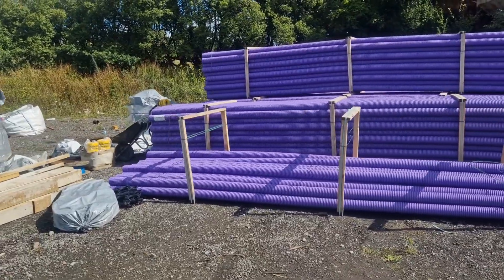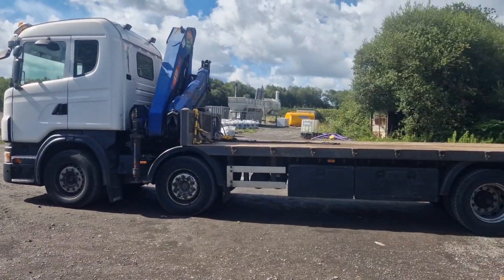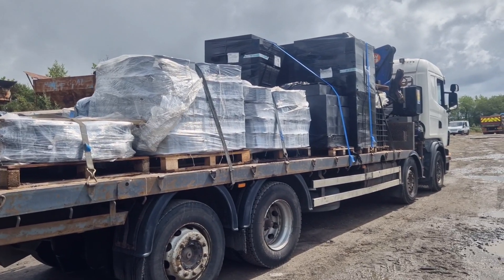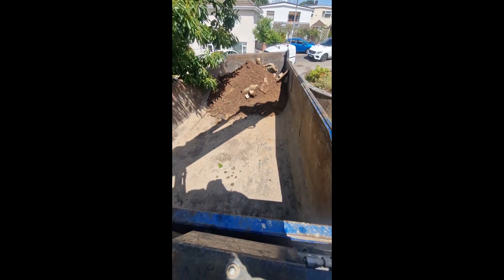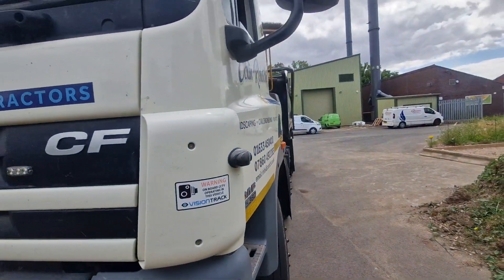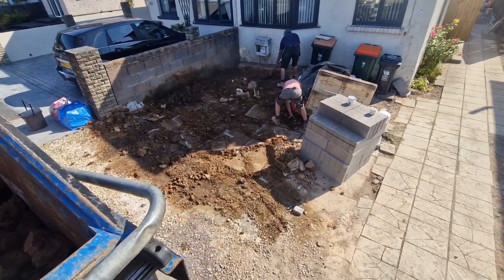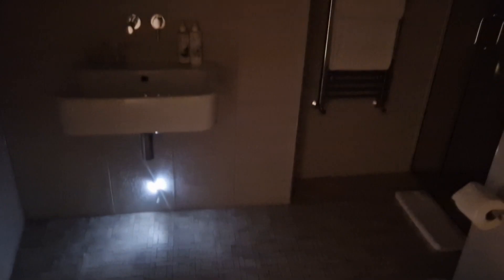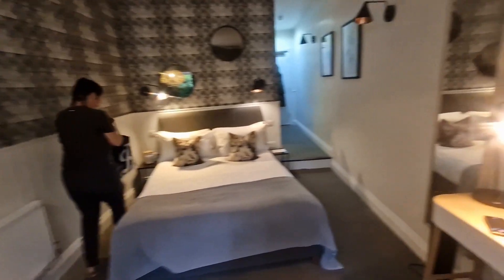Me, Myself and the Beard weekly episode 1. First Vlog, first video, first crack at YouTube.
My first attempt at YouTube. I know it's bad, but you've got to start somewhere. I'll learn my lessons as I go on. Hope you enjoy just a week in the life of myself.